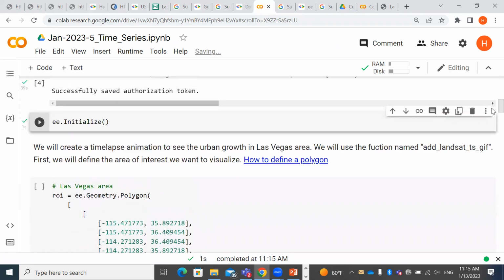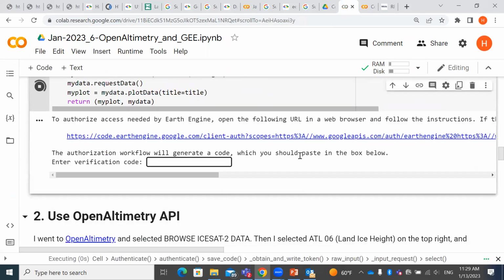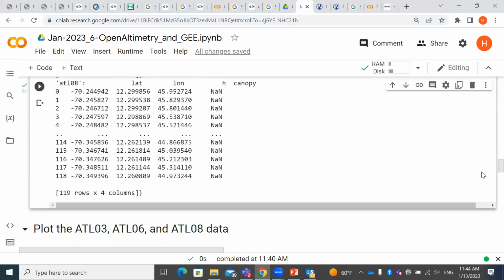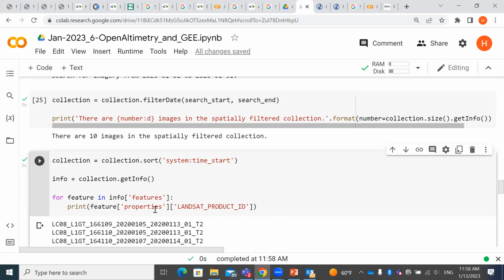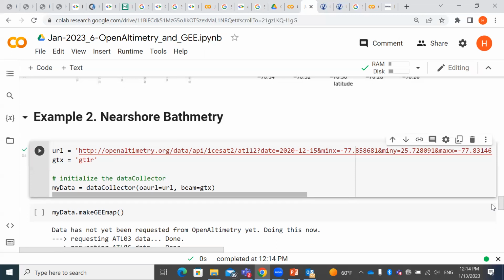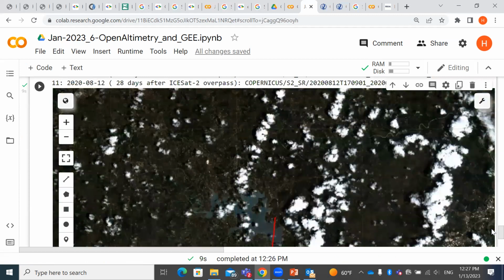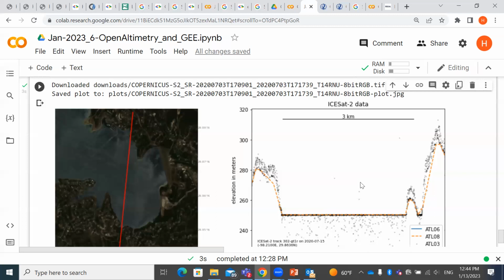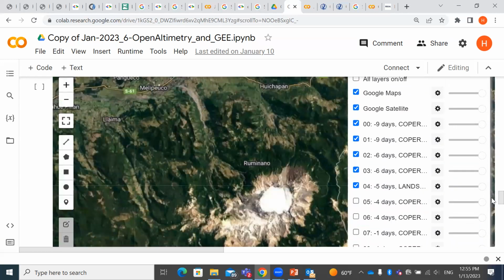INTRODUCTION OF ICESAT/ICESAT-2 AND CLOUD-BASED ICESAT-2 DATA PROCESSING AND APPLICATIONS PART IV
Dr. Hongjie Xie, University of Texas San Antonio. Escuela de Verano 2023, Universidad de Concepción